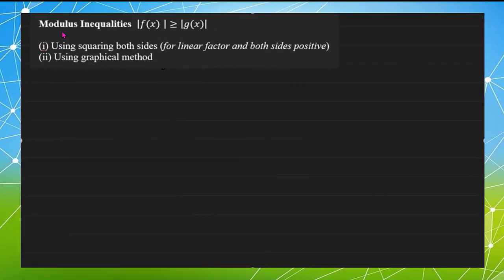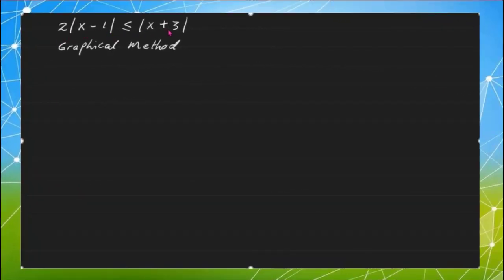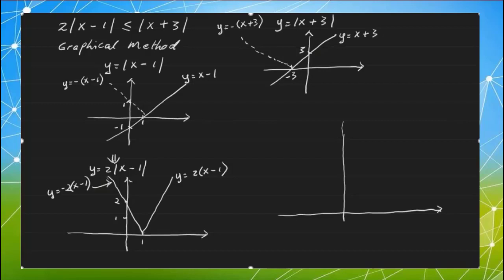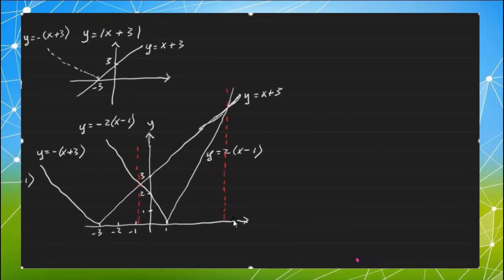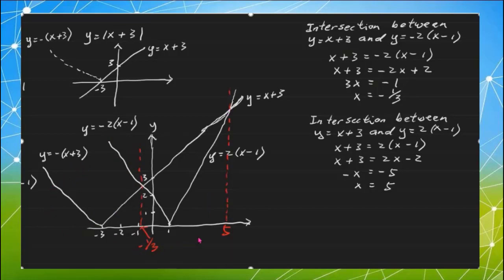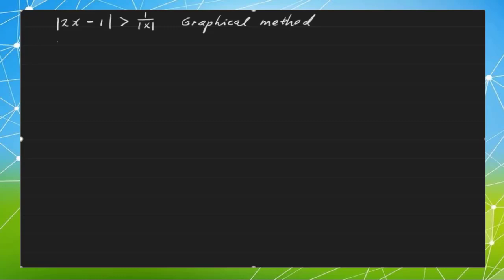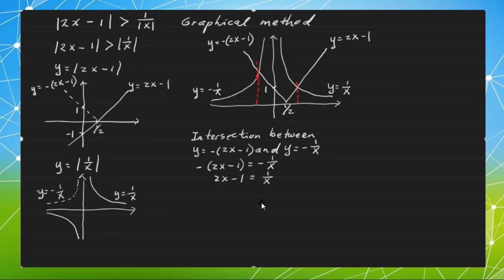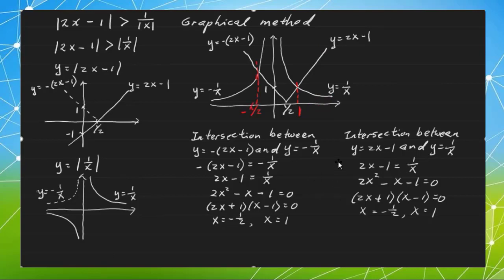Modulus Inequalities (Part 3/3) - Mathematics T STPM Semester 1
This video shows how to solve modulus f(x) is greater/less than modulus g(x).

In my previous video, I have showed you how to solve the other two types of modulus inequalities. Have you watched it?

The followings are the videos in my channel:

Semester 1

Semester 2

Semester 3